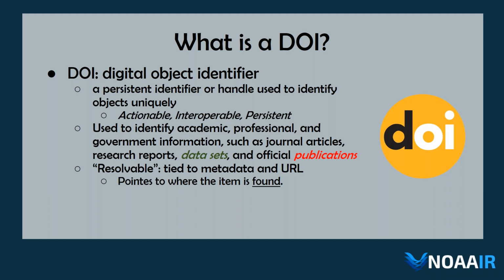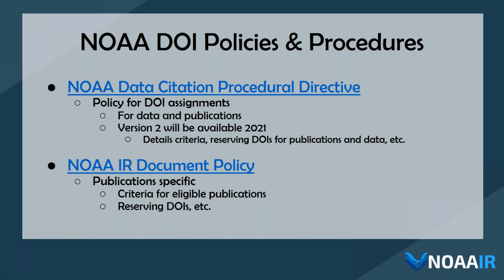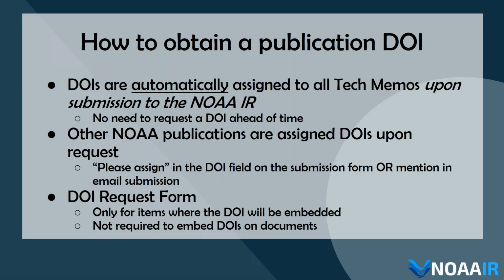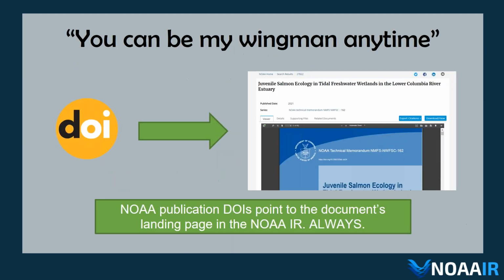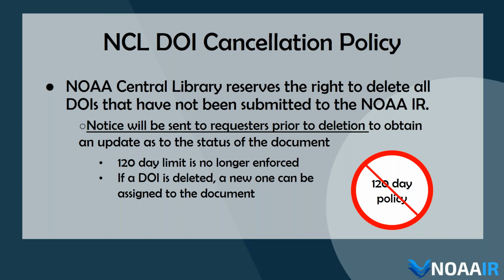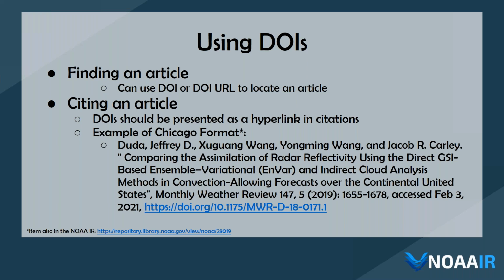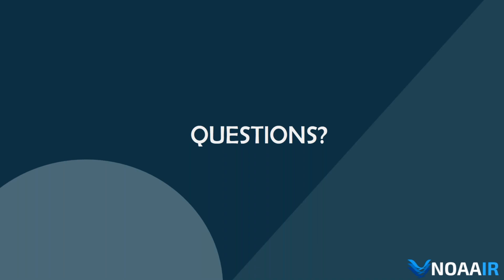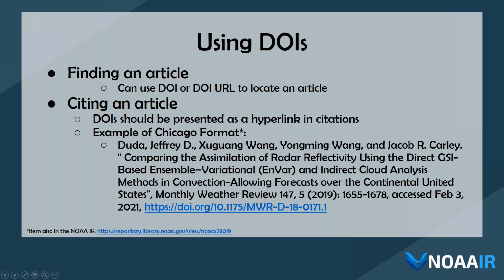I feel the need...the need for Publication DOIs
Presenters: Jenn Fagan-Fry (NOAA IR Manager) & Jeff Rey (Systems Librarian)

Abstract: This is the first in a two-part series focusing on digital object identifiers, or DOIs. In Part 1, join NOAA Central Library staff as they discuss what   digital object identifiers (DOIs) are, how they are used in academic publishing, who is responsible for creating and maintaining them, and more. Additionally, they will debunk a number of misconceptions about DOIs and how NOAA authors can obtain them. Part 2 of the series will be held in March and will feature dataset DOIs and feature staff from NCEI.